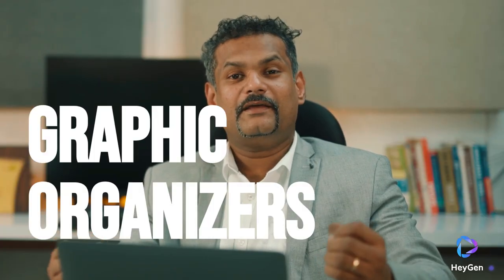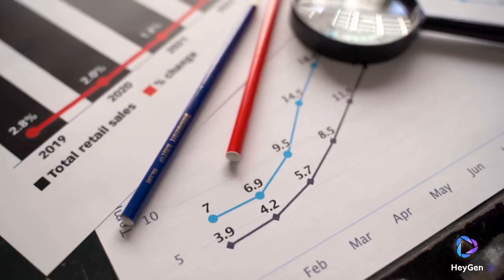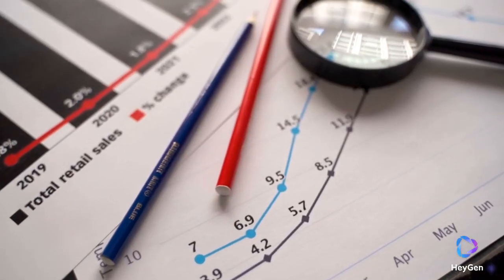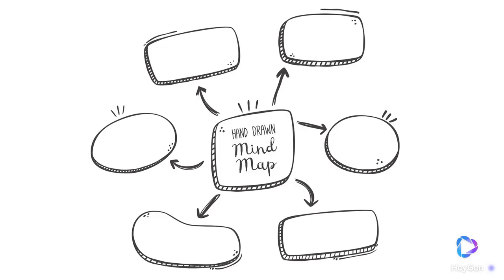Memory Techniques Part 1 Overview